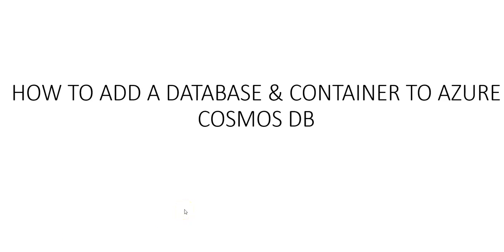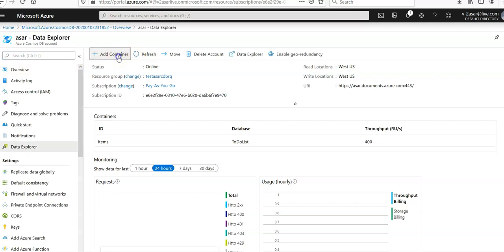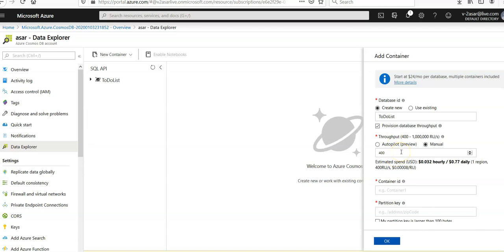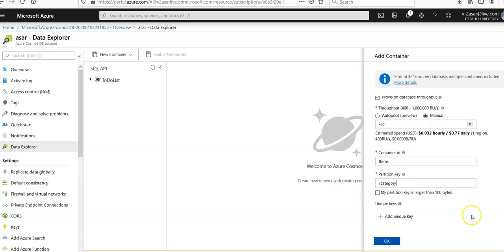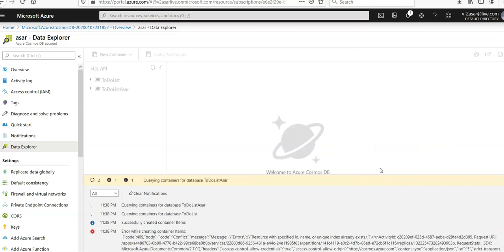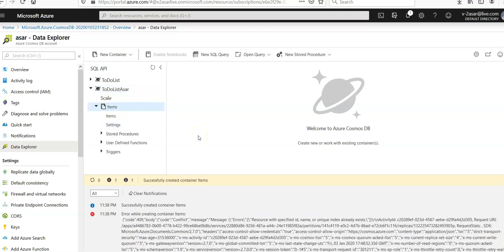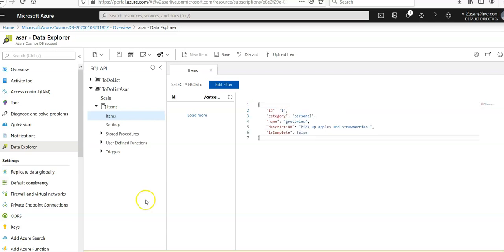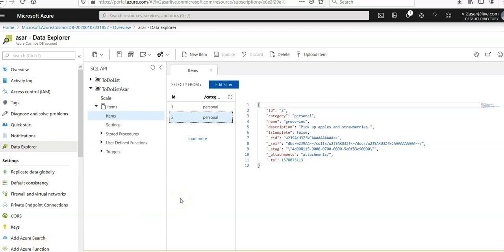HOW TO ADD A DATABASE & CONTAINER TO AZURE COSMOS DB